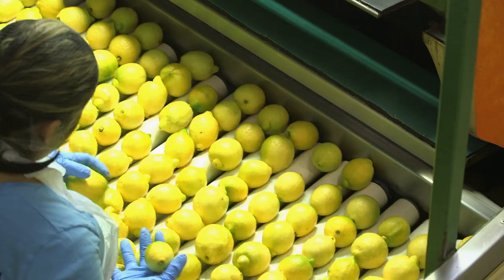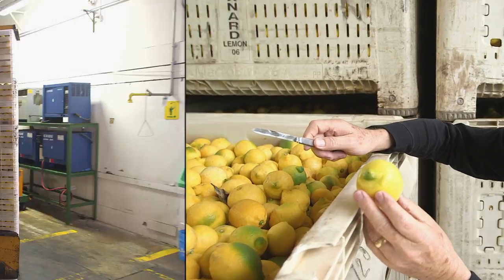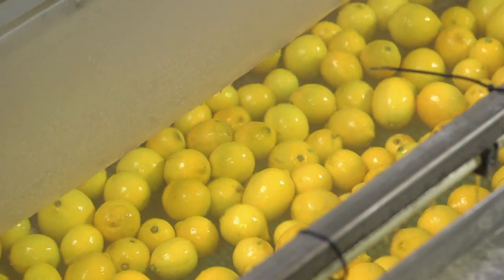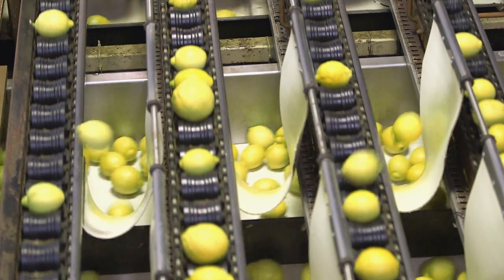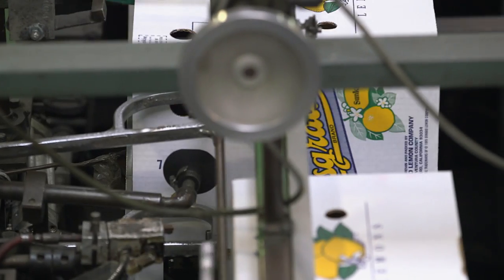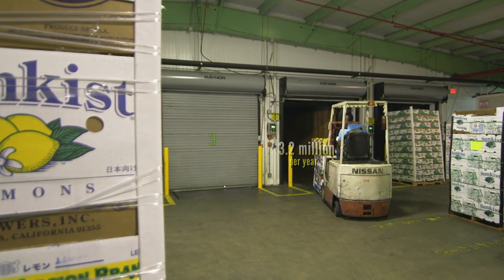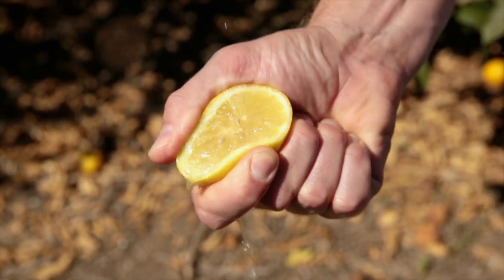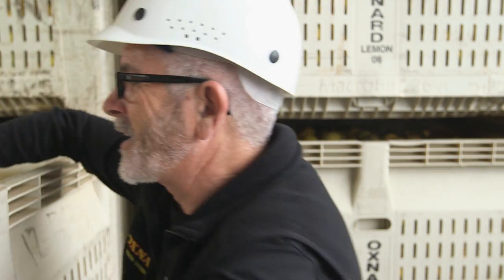Food Factory USA: The Perfect Sunkist Lemon | FYI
How does Sunkist distribute millions of cartons of lemons per year? Find out in this scene from "Zest for Life."

Food Factory
Season 2
Episode 3
Zest for Life

From raw materials to finished products, FOOD FACTORY goes behind the scenes to reveal how our favourite foods are made: With a daily output of 14,000 two-inch candy balls, the tumbling room of a jawbreaker factory is so loud it sounds like a jet engine; every cup of Tim Hortons coffee starts at the company's mammoth roasting facility where super-sized grinders tackle thousands of pounds of beans per hour